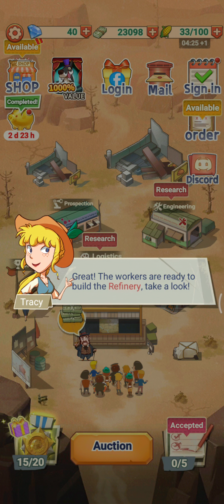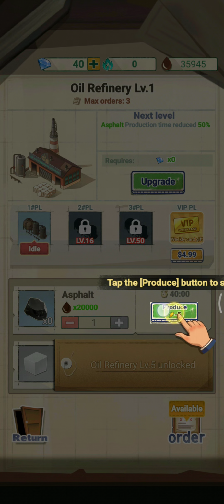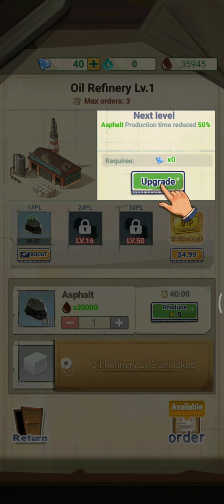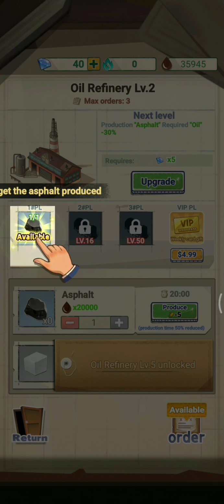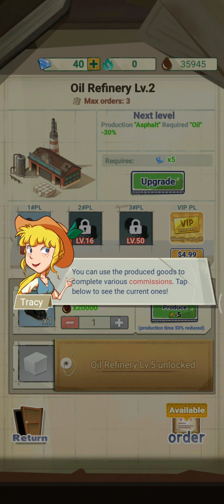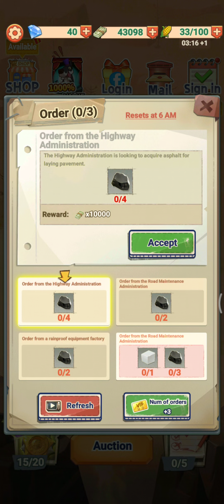oil era, level 6